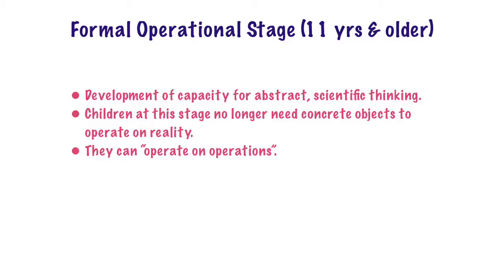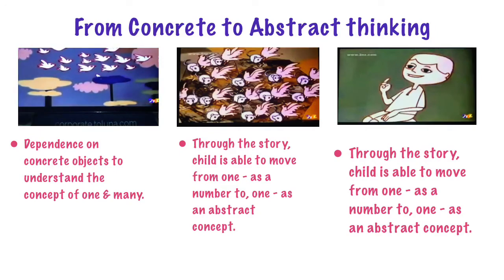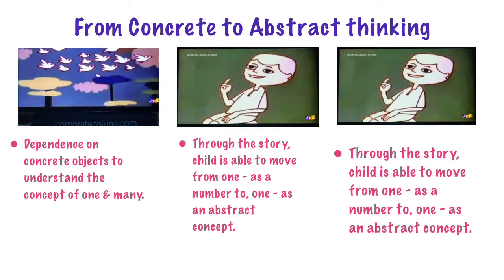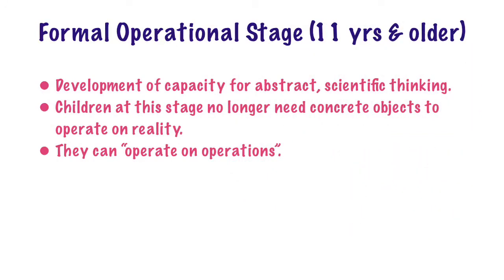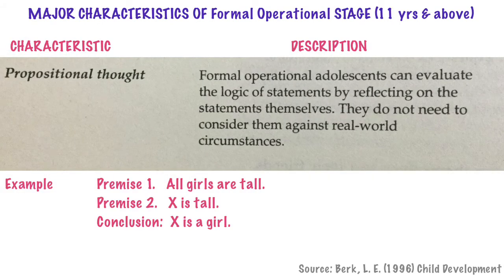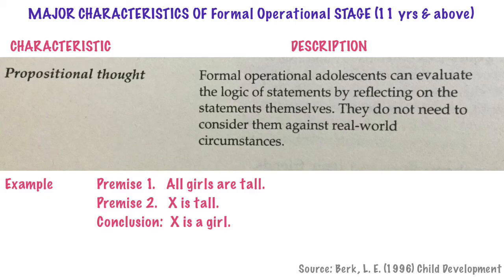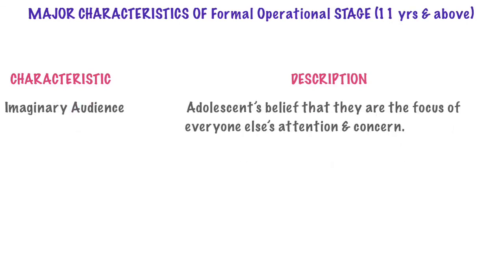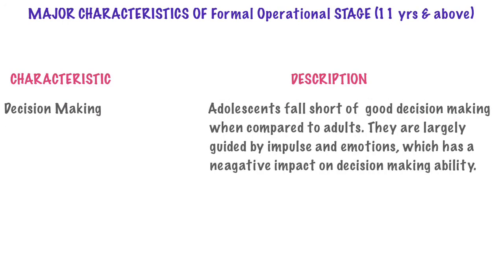Adolescence: Cognitive Development | Piaget’s Theory | Stage 3 | Formal Operational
Adolescence: Cognitive Development | Piaget’s Theory | Stage 3 | Formal Operational | Psychology/B.A./ B.Sc. (Basic) |